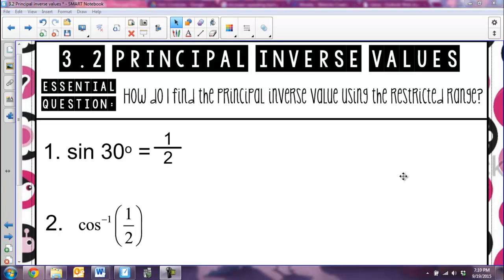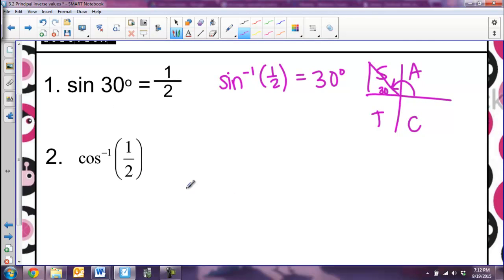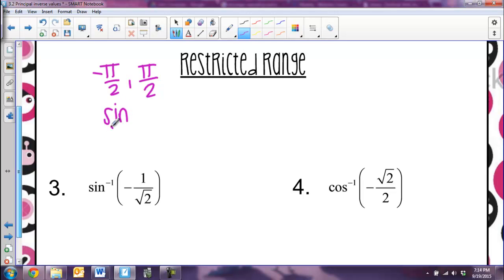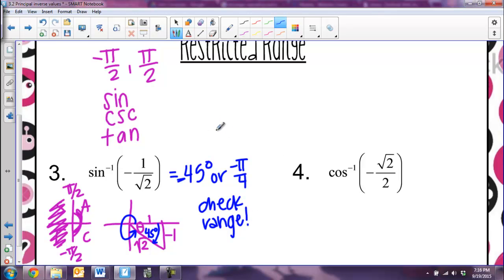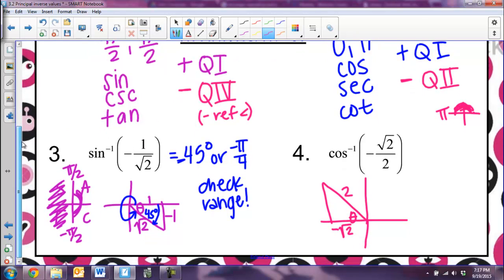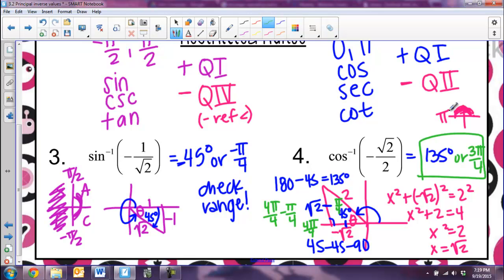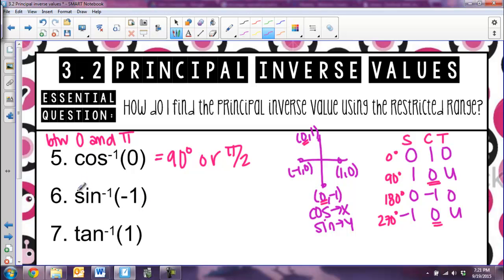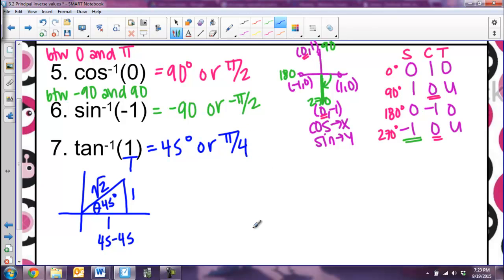2015 3 2 Principal inverse values